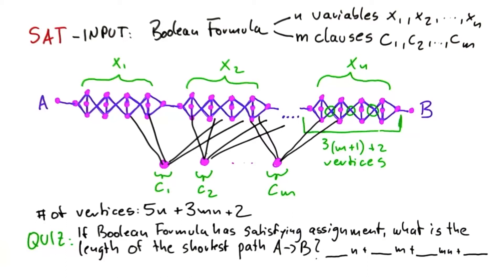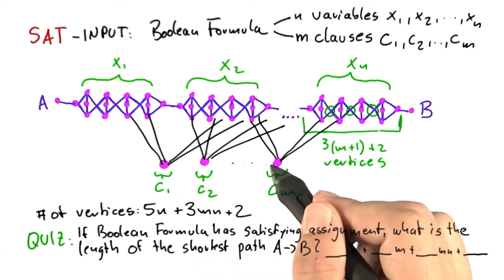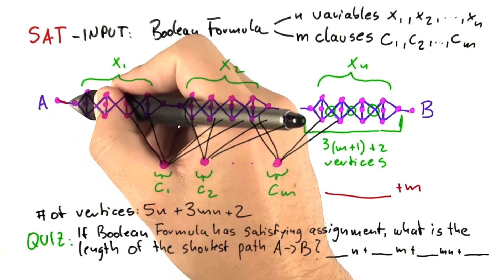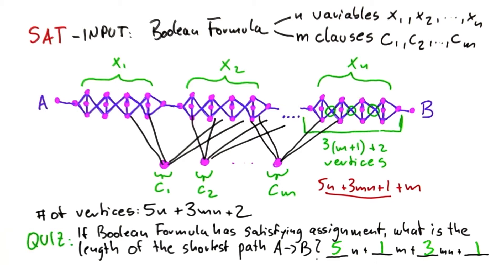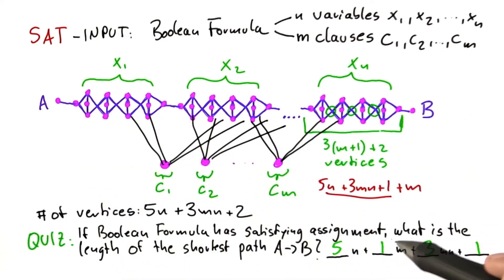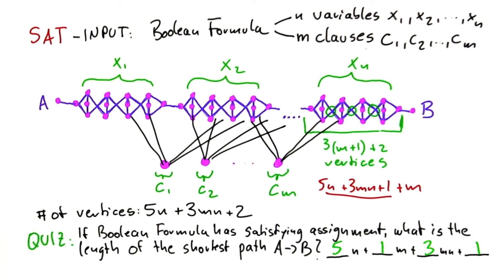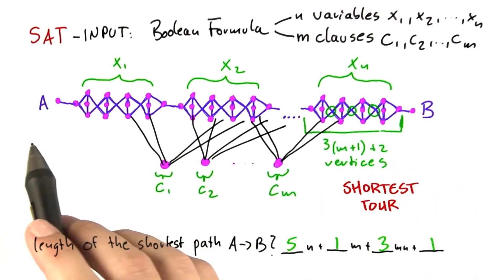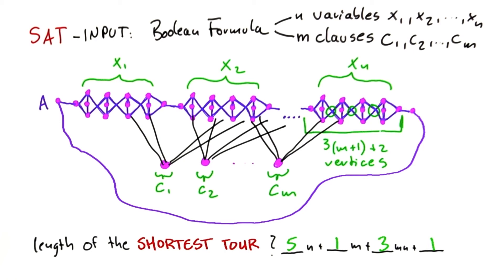Length Of Shortest Path Solution - Intro to Theoretical Computer Science